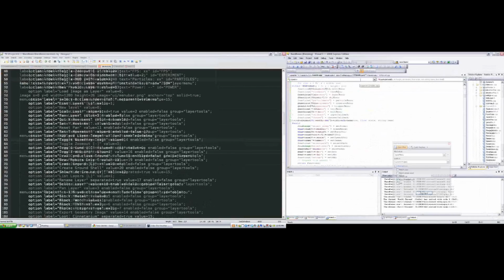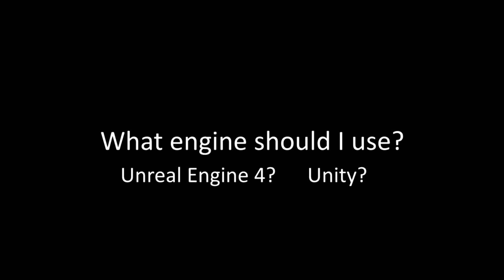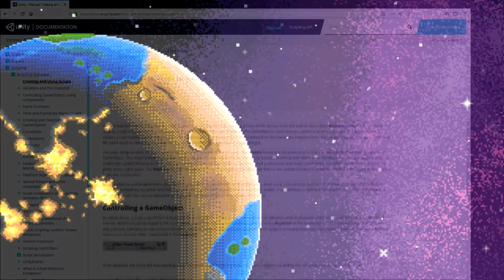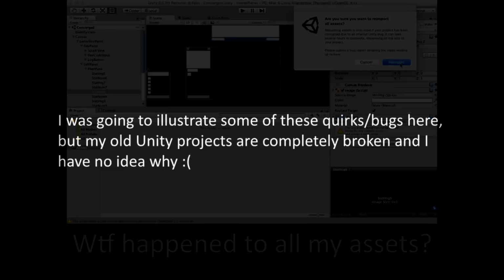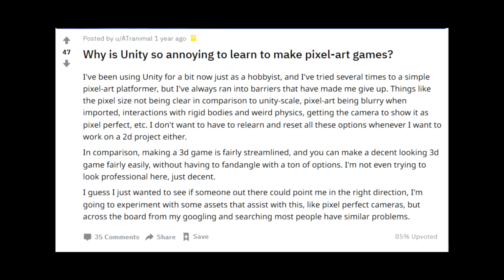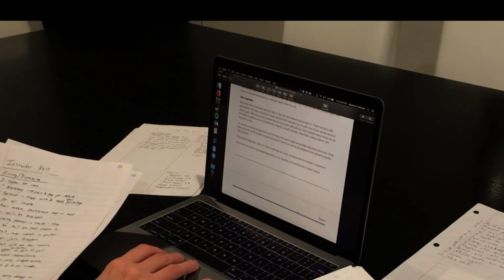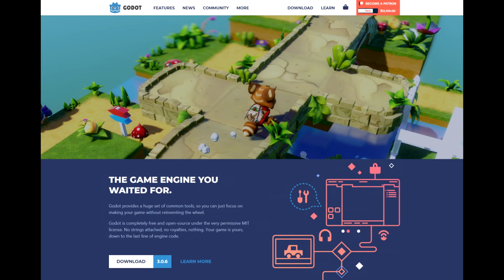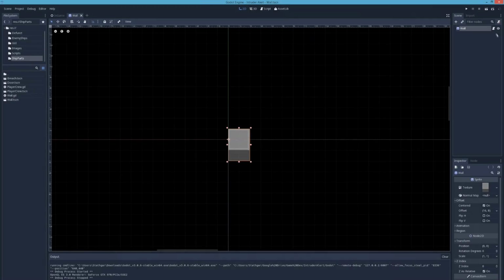Why I chose Godot over Unity, Unreal, and Gamemaker Studio (Game Dev VLOG #1)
It's hard to find a good comparison of game engines, so I wanted so share some of my own experiences and why I ended up choosing Godot. Hopefully this saves some time and frustration for other indie developers.